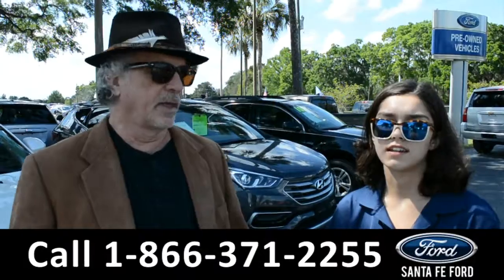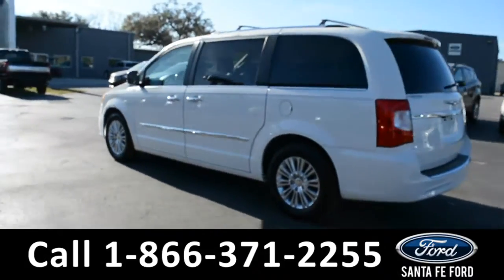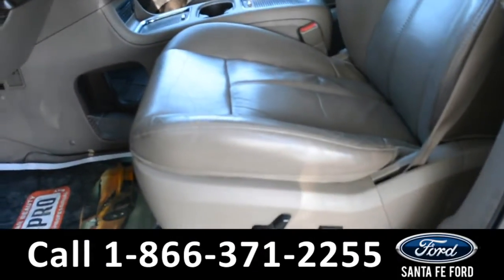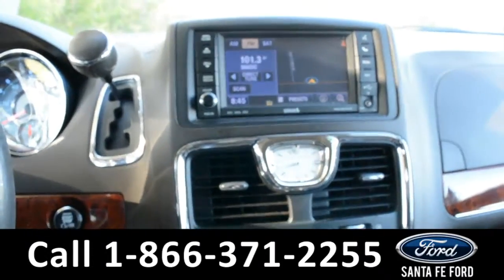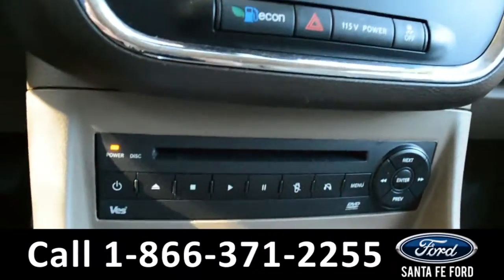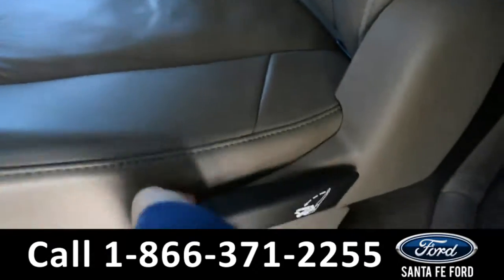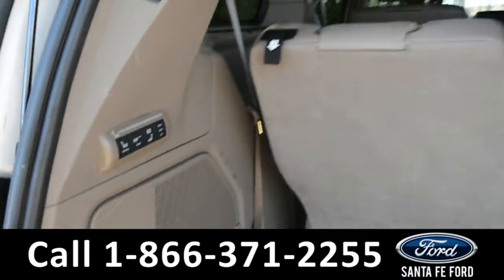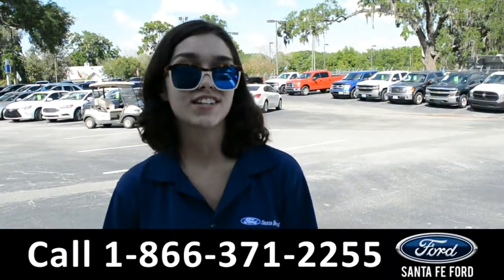Chrysler Town And Country Gainesville Fl 1-866-371-2255 Stock# G-37835S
Chrysler Town and Country Gainesville Fl 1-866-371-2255 Stock# G-37835S Here's the LINK!

Year: 2013
Make: Chrysler
Model: Town And Country
Location: Gainesville, Fl
Engine: 3.6L
Trans: Automatic
Exterior: Stone White
Miles: 63,856

video videos Chrysler Town And Country Gainesville Fl